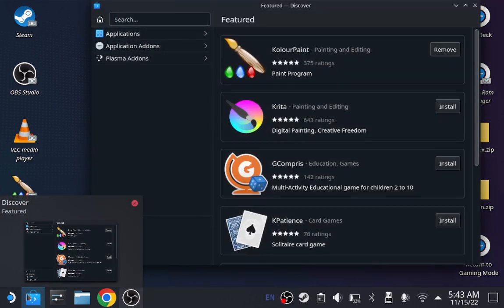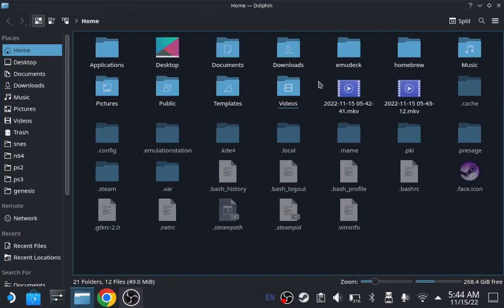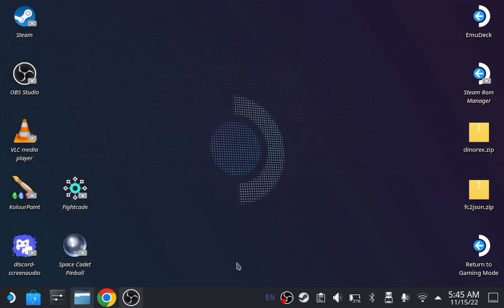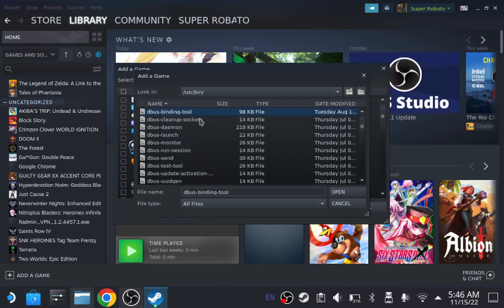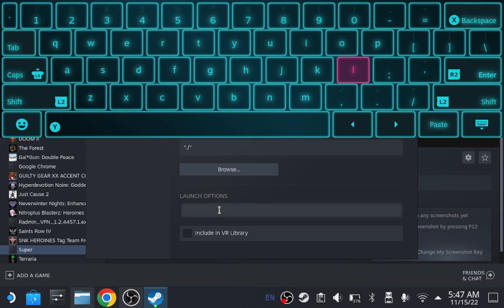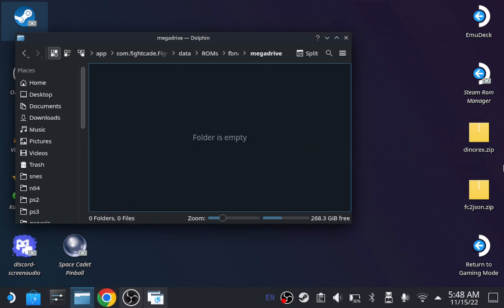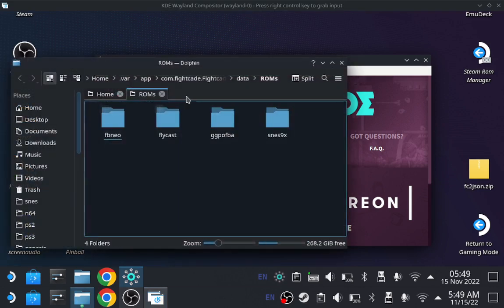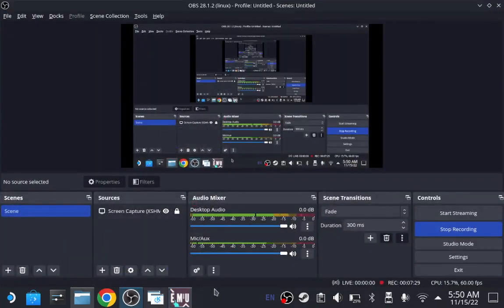How to install Fightcade on Steam Deck. (Patched)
The title sums it up. Enjoy!!!

This is optional.

Launch options: "startplasma-wayland --xwayland --x11-display $DISPLAY --no-lockscreen --width 1280 --height 800 -- plasma_session" (NO QUOTATION MARKS)